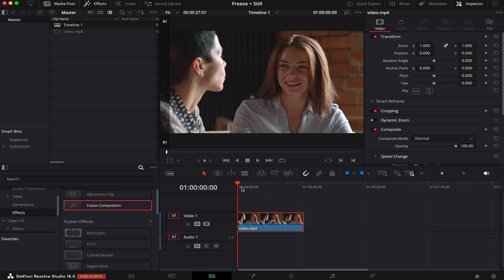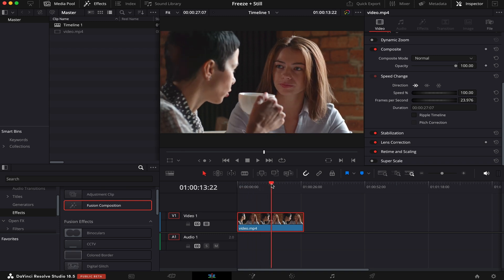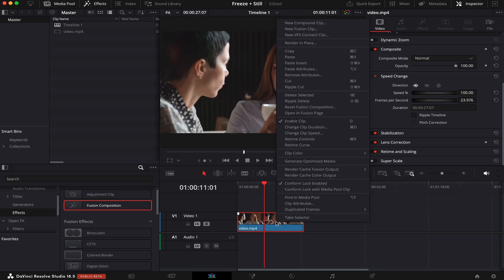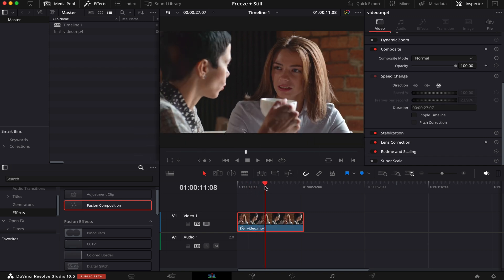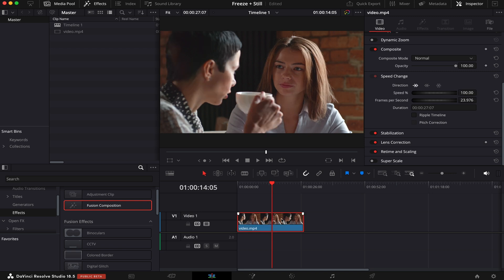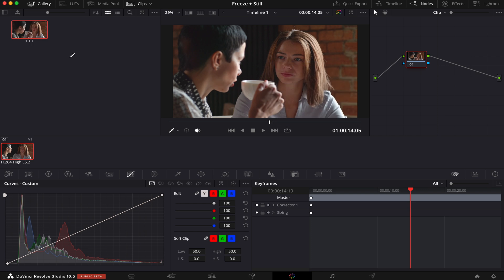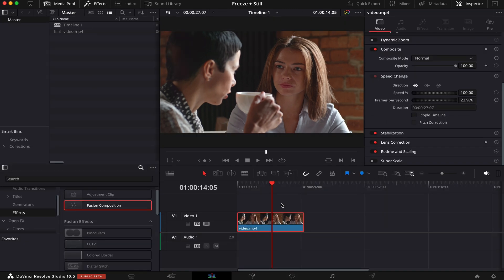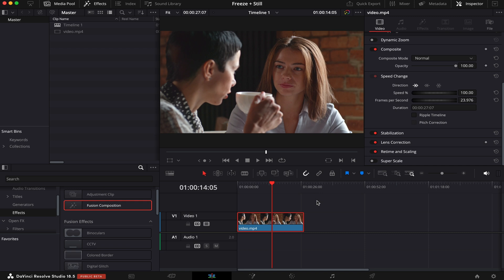Easily FREEZE Frame and EXPORT a Still in DaVinci Resolve | Tutorial for Beginners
In this video I'm gonna show you two techniques inside DaVinci Resolve:

How to Freeze frame: I'm gonna show you how to freeze your clip by using some simple tools. I'm also gonna give you a shortcut that will save you a bit of time on your edits.

How to Export a Still Frame: I'm gonna show you how to export a frame in two ways, one in the color page, by grabbing a still (which also contains all the color correction and color grading information of the clip), and one in the edit page if you have DaVinci Resolve 18.5 or higher.